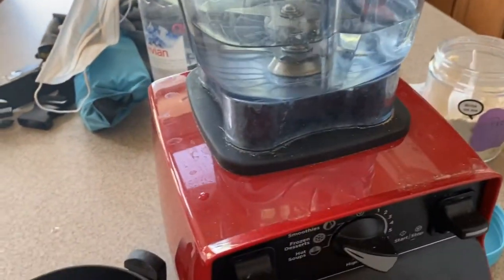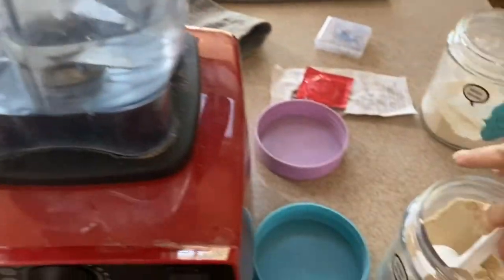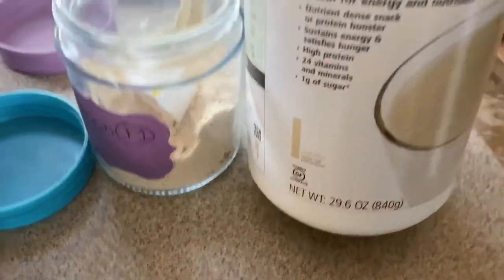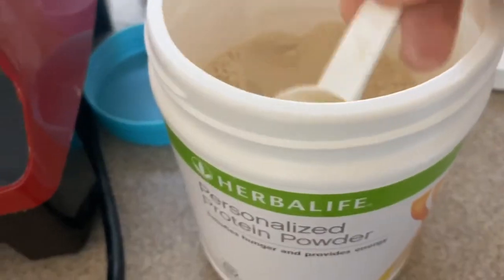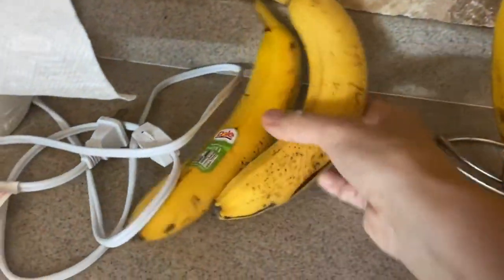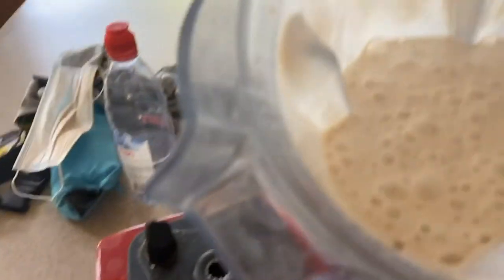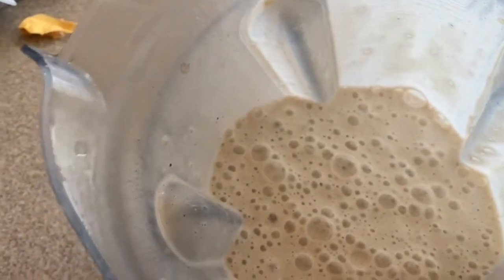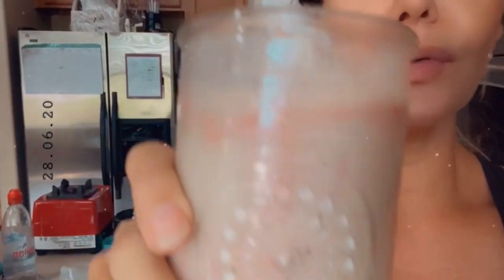HOW I MAKE HERBALIFE SHAKE THICK & TASTY + SECRET RECIPE FOR A PRE WORKOUT SHAKE FOR ENERGY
To make it look like the intro pic , be sure to add fat free whipped cream , banana slices and some sprinkles !!! Enjoy 😉